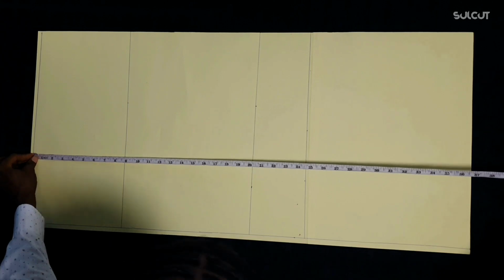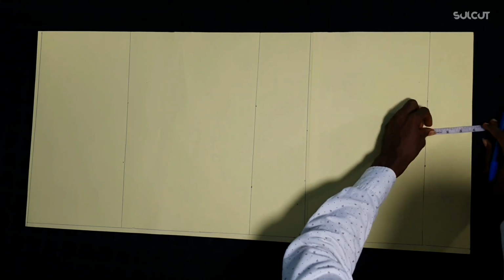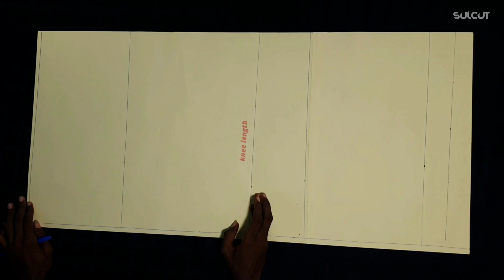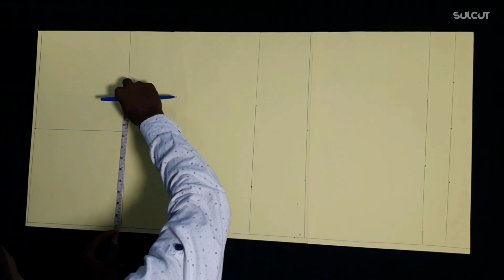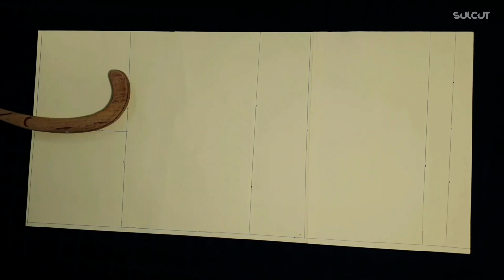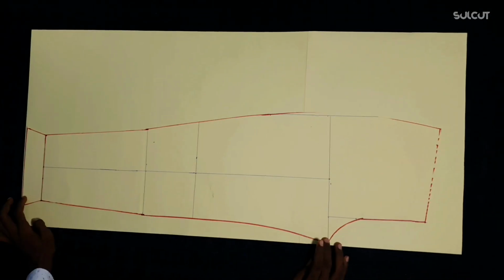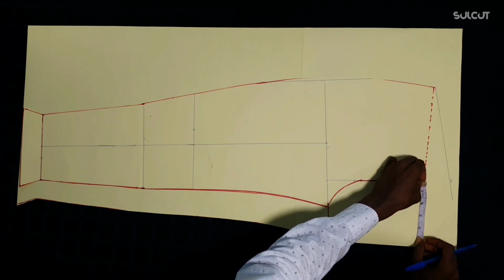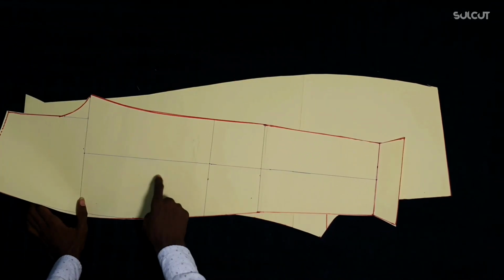Perfect TROUSER Cutting (EASY STEPS)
Master perfect trouser cutting with our easy step-by-step tutorial!